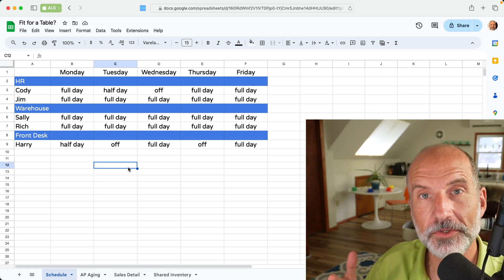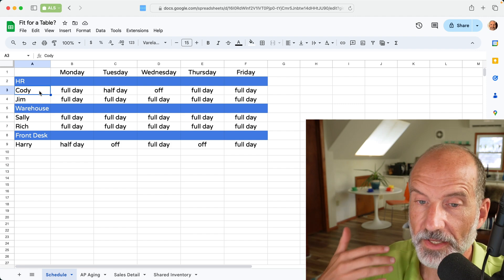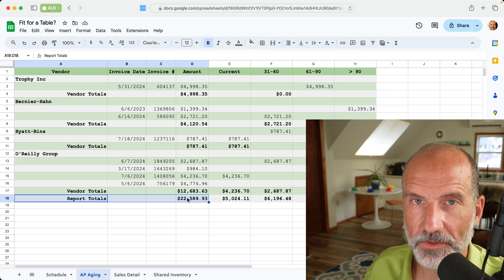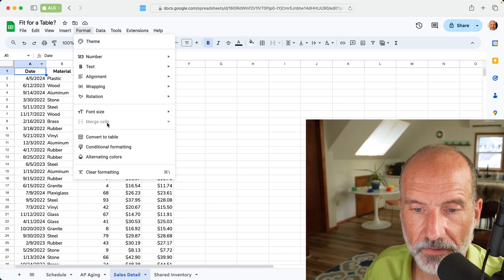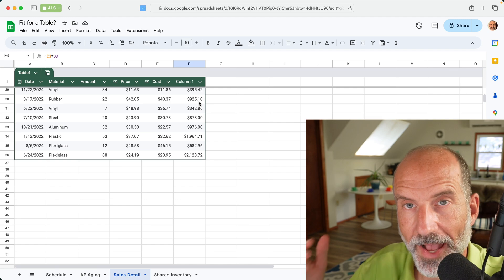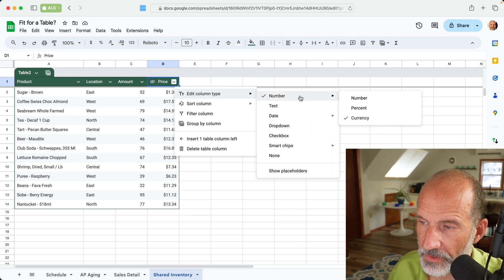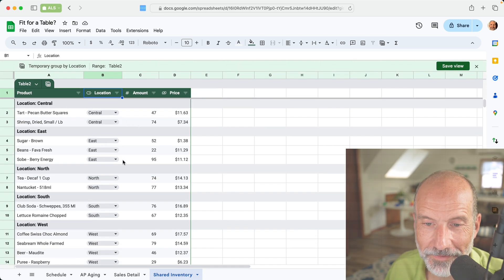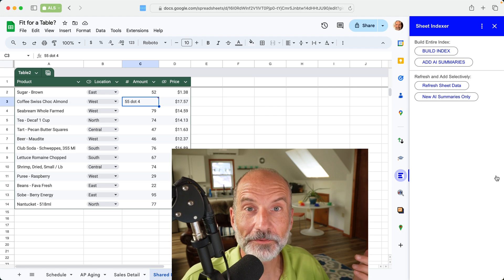When to Use Tables in Google Sheets - Four Examples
Google Sheets tables can be helpful, but they don't always make sense. We'll walk through four examples to help you choose when they make sense for your spreadsheet.

Timestamps:
0:00 Overview
0:22 Employee Schedule
1:07 Accounts Payable Aging
2:21 Sales Detail
3:49 Shared Inventory
5:31 Sheet Indexer